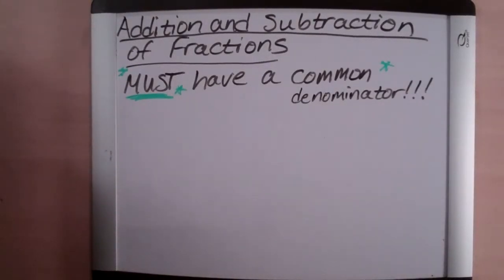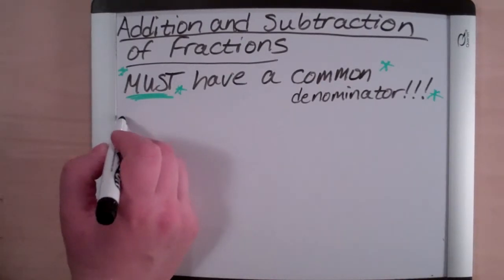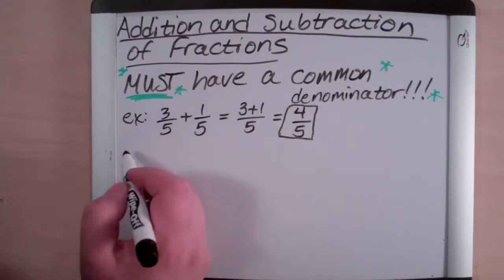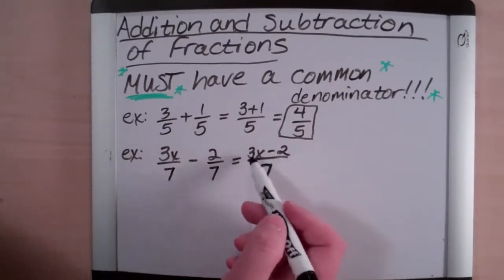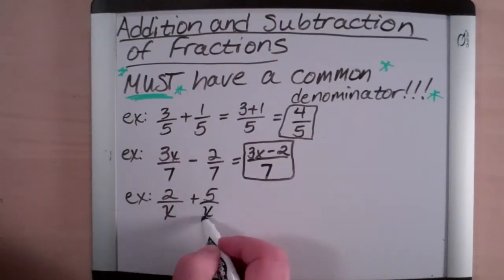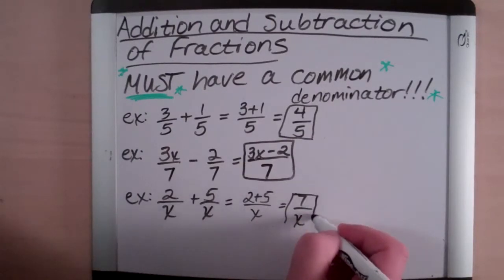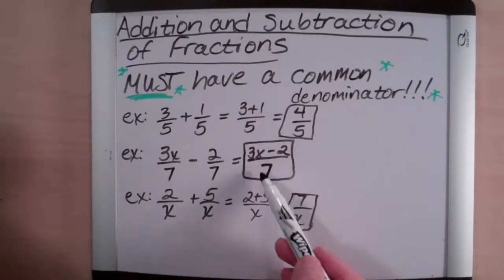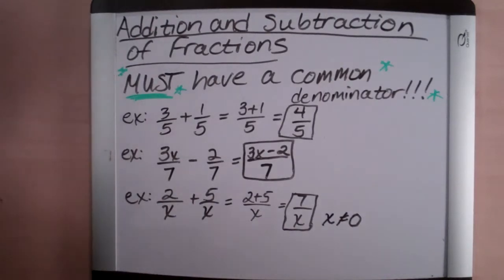Pt 1: Addition & Subtraction of Fractions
Making up for the Snow Delay...